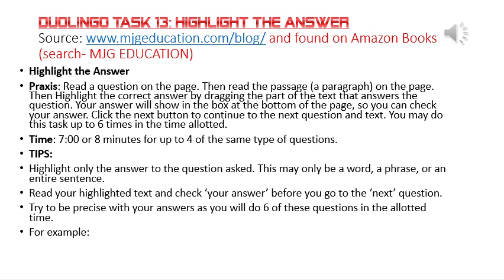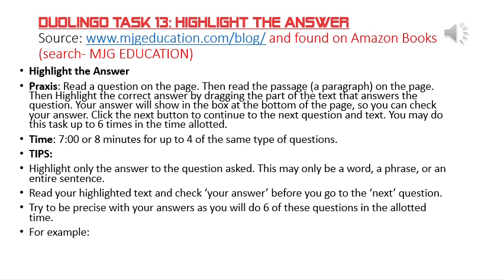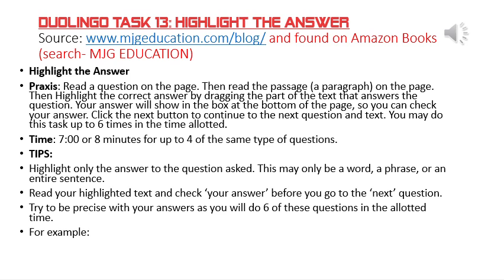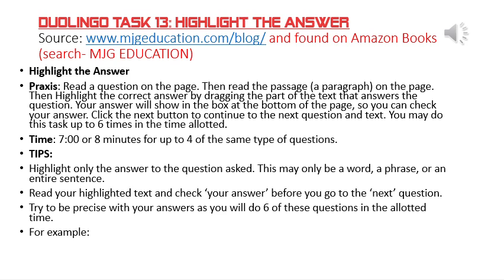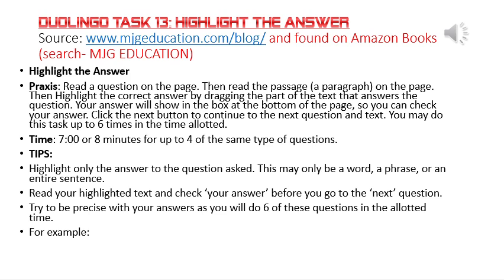Duolingo Task 13 Highlight the Answer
This Duolingo guide explains Task 13: Highlight the Answer, a section of the test where users read a question and a short passage, then drag to select the text that directly answers the question. It emphasizes precision in highlighting, noting that answers can be a single word, phrase, or sentence, but never more than one sentence. The guide provides examples to illustrate how to approach different question types and text structures, ensuring test-takers understand the scanning technique required for success within the allotted time. It also advises checking the highlighted answer before proceeding, highlighting the importance of accuracy.